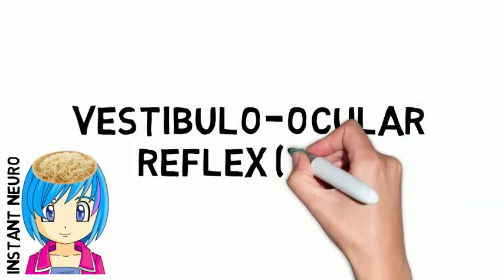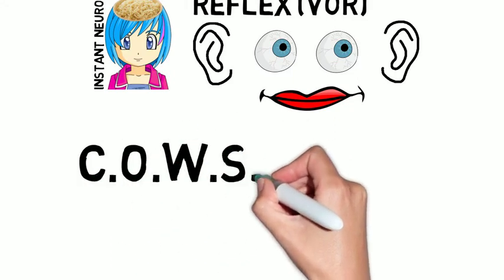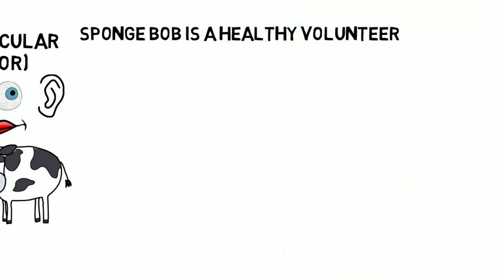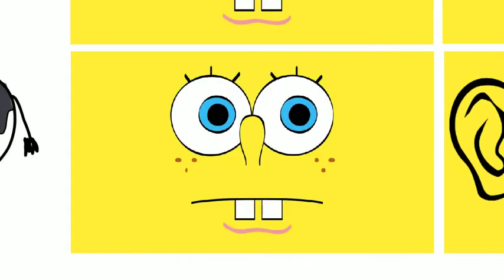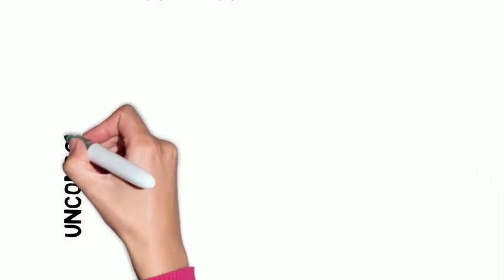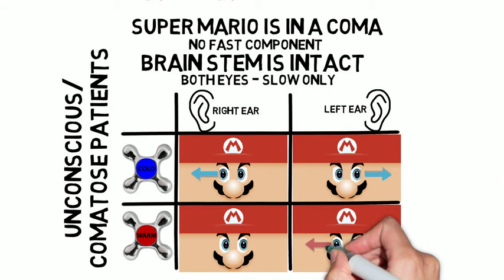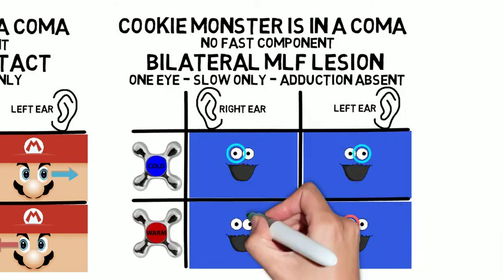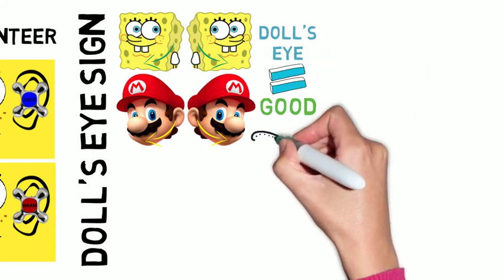INSTANT NEURO - Nystagmus & VOR